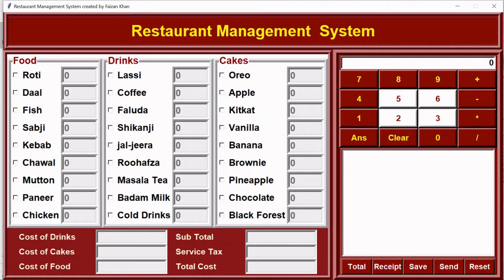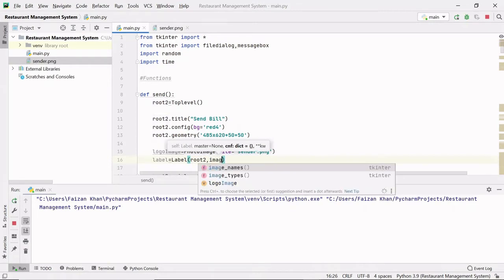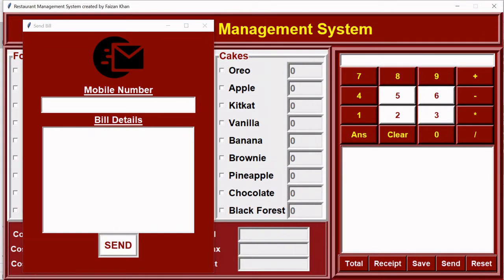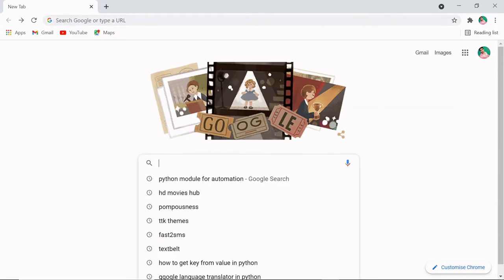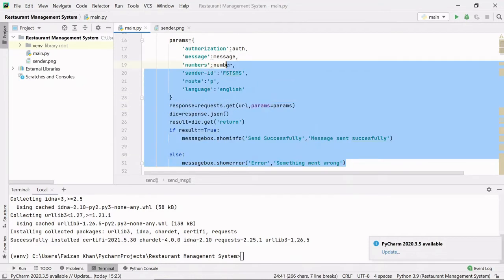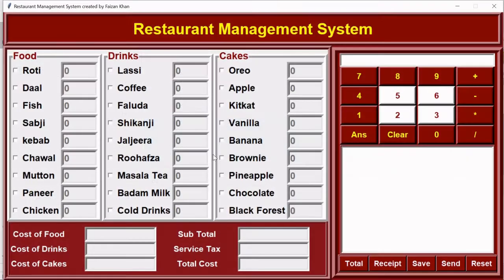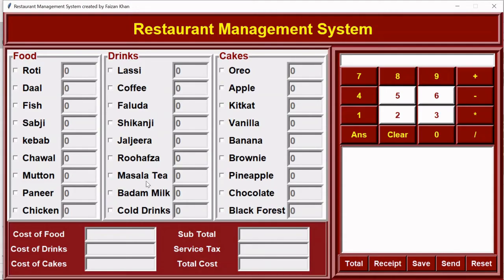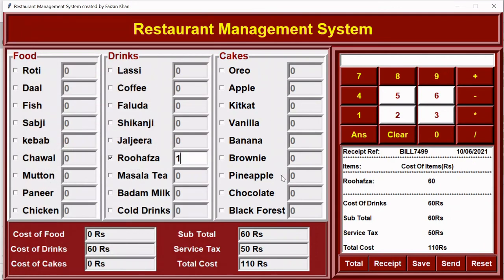Restaurant Management System Part-4 | Step By Step Tutorial | Desktop Application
This is a Restaurant Management System Part-4  which is a GUI based desktop application build using Tkinter module of Python.

In this project you can easily calculate total bill of the customer.
All you need to do is just fill up the item quantities and click on total button. The program will display your total bill.
You can generate the bill, save the bill in text file and send it to the customer's mobile number.

Terms related to this video:
restaurant management system in python
restaurant management system using python
python tkinter
tkinter projects
tkinter projects in python
python tkinter project
python tkinter projects with source code
gui projects in python
python desktop application
python desktop app
python desktop application development
tkinter desktop application
tkinter desktop app